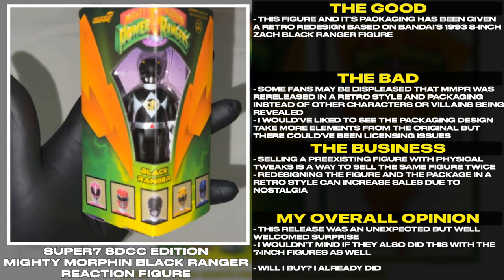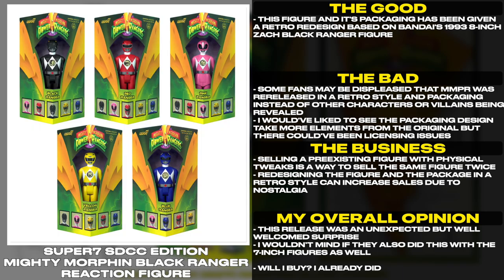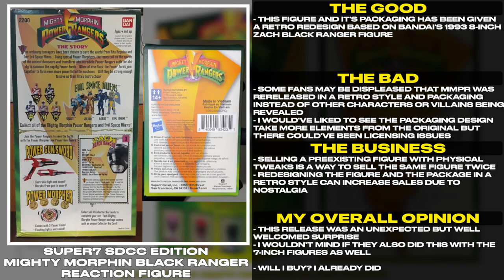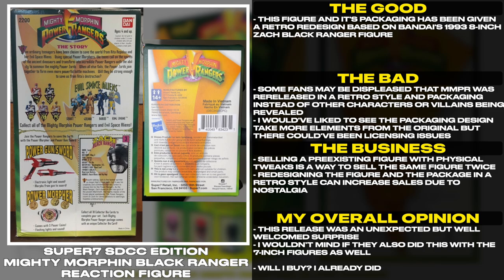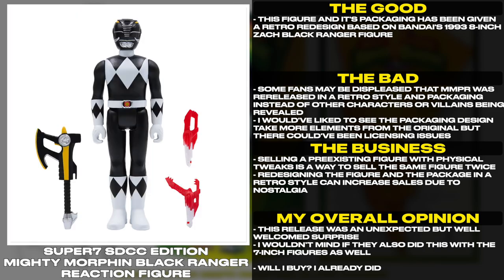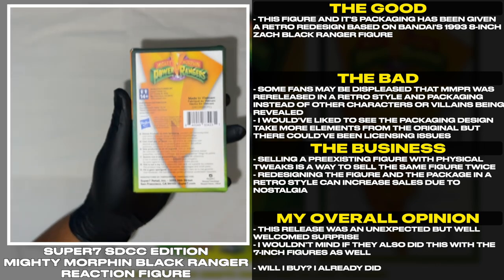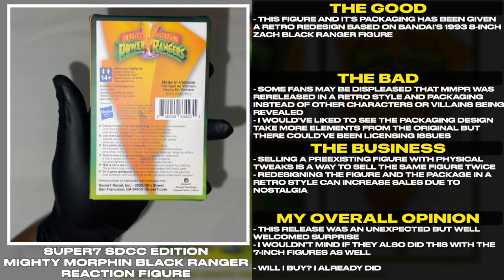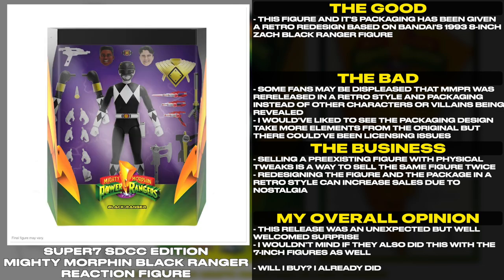Super7 SDCC Edition Black Ranger ReAction Figure | Tales From The Grid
Super7 SDCC Edition Black Ranger ReAction Figure